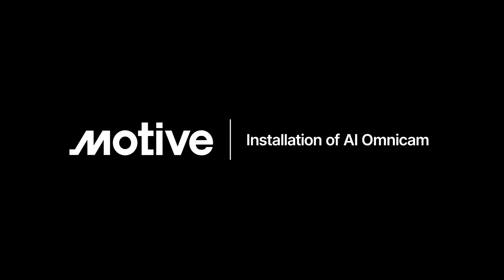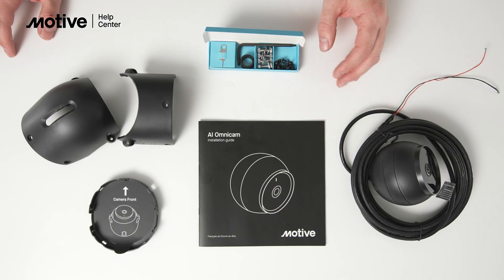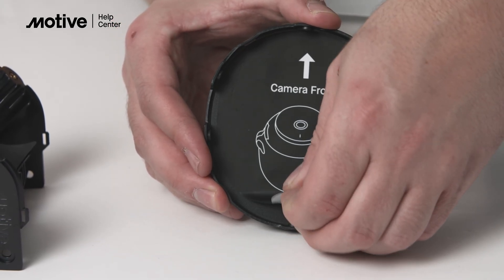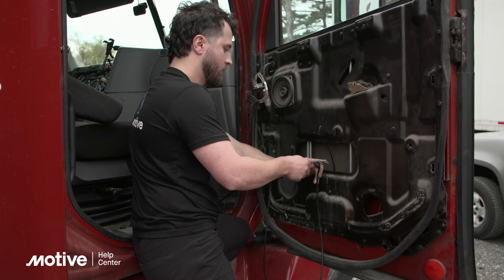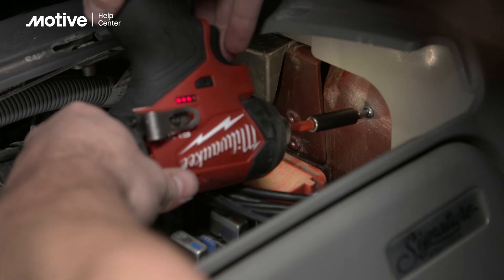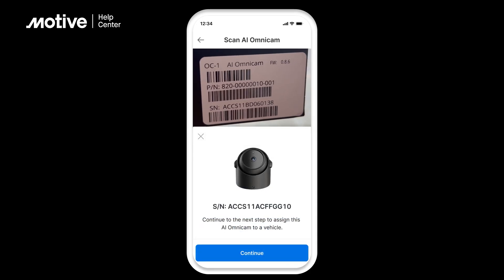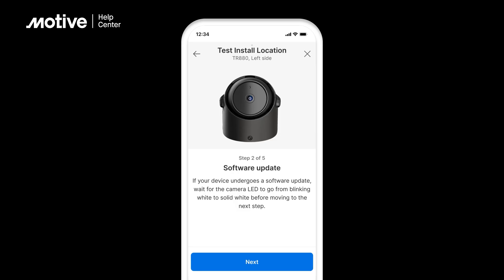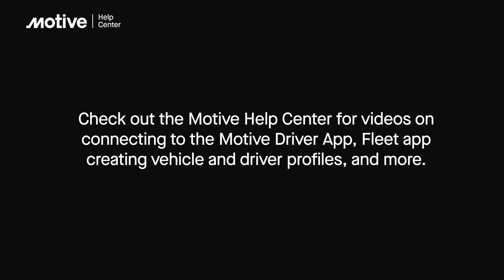How To Install the Motive AI Omnicam with the Driver App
Fleet Managers, Fleet Admins, and Installers can now install and onboard the AI Omnicam with the Motive Fleet App without having to use the Motive Fleet Dashboard.

0:00 Intro
0:10 Joe Luciano from Motive explains the AI Omnicam
0:23 Two Ways of Installing the AI Omnicam
0:40 What You Will Need For the Install
1:24 Building the Mount and Camera Enclosure
1:43 Fastening the Mirror Mount to your Vehicle
1:56 Running the Cable to Your Fuse Panel
2:24 Connecting Wires at the Fuse Panel
3:07 Software Updates for your Camera
3:18 Opening the Driver App and Installing AI Omnicam
3:36 Selecting Vehicle and Mounting Location
3:54 Testing your AI Omnicam
4:19 Connecting to your AI Omnicam
4:36 Adjusting the Camera Position
4:53 Check out the Motive Help Center!

The Driver App supports the following workflows:

1. Installing a new AI Omnicam device to an existing vehicle with vehicle gateway.
2. Replacing an AI Omnicam device on an existing vehicle with a Vehicle Gateway.
3. Moving an AI Omnicam device from one vehicle to another vehicle with a Vehicle Gateway.